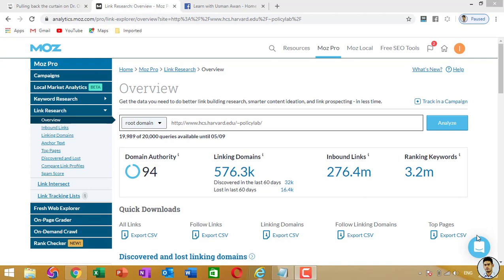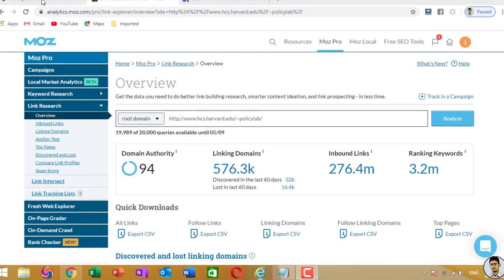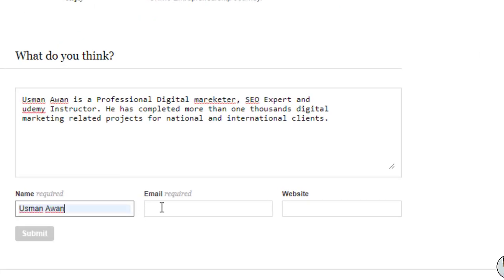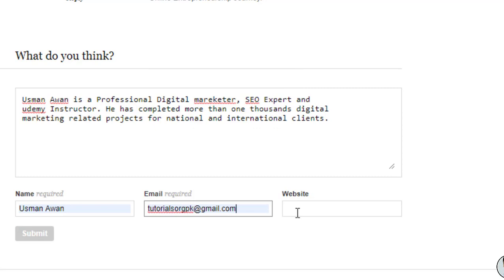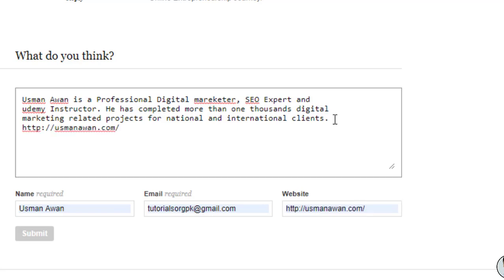Free .Edu Backlinks: Create DA 94 .EDU Backlinks From Harvard Website | DoFollow EDU Backlinks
Edu backlinks are considered as most valuable backlinks as they come from trustworthy and reputable Domains. It takes a lot of time and efforts to get links from such sites. But in this tutorial, You will learn how to get a Free .EDU Backlink from 94 Domain Authority Website.
To get the URL Of this Edu website, Please inbox me and I will share the URL with you.